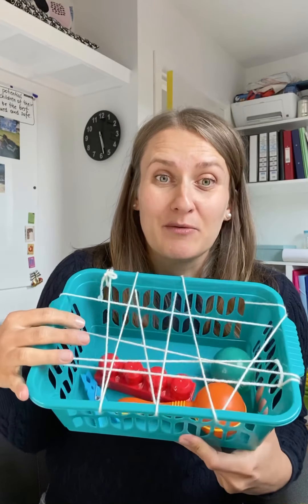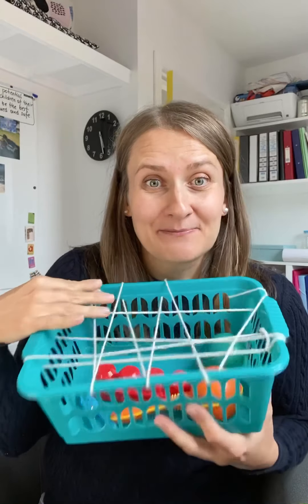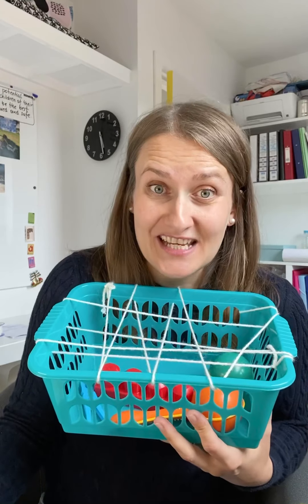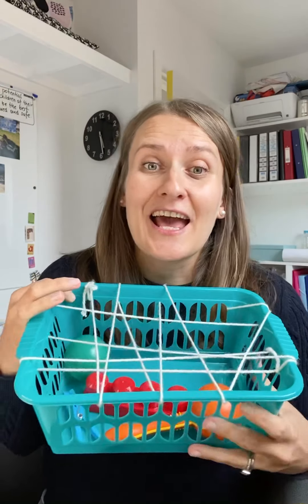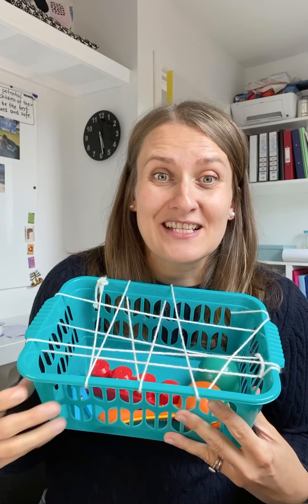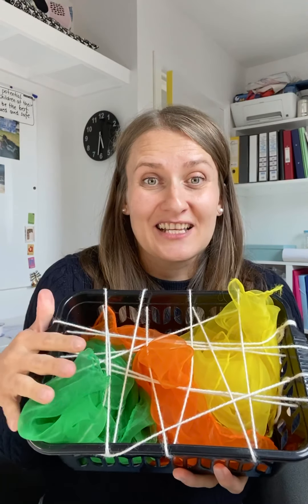** SPIDER WEB BOX **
Even if you think that you know it because you’re a regular at Simply Sensory, have a watch as I add a little twist with some colourful scarves 😉

It’s a fab activity for all babies that takes minutes to set up and brings lots of fun and learning.

Share it with your followers and tag Simply Grow when you share your spider web boxes with the world 😉 x